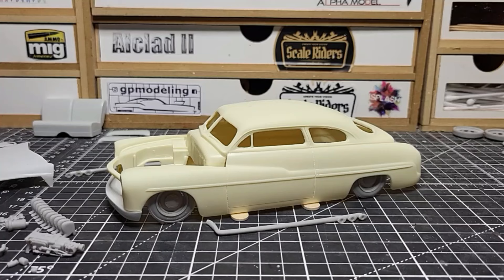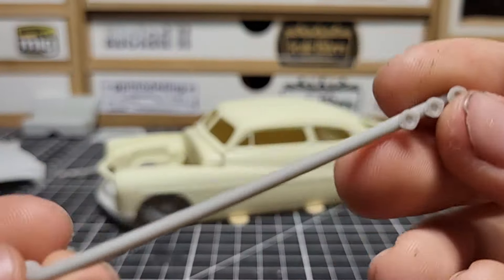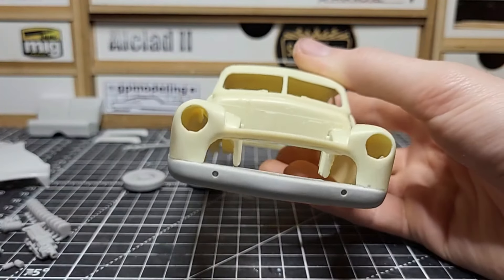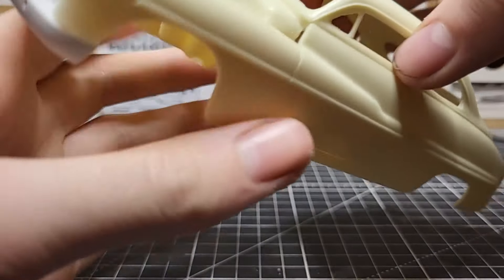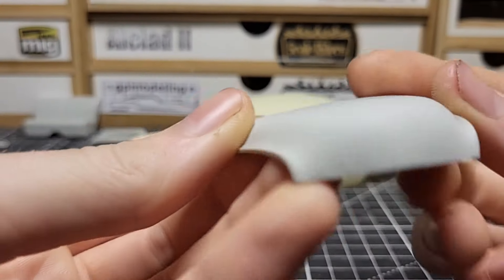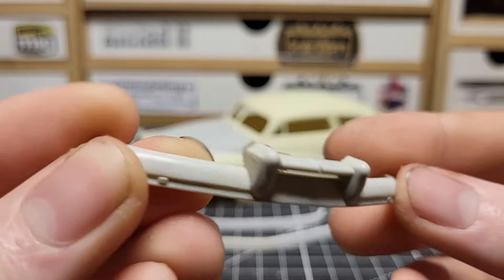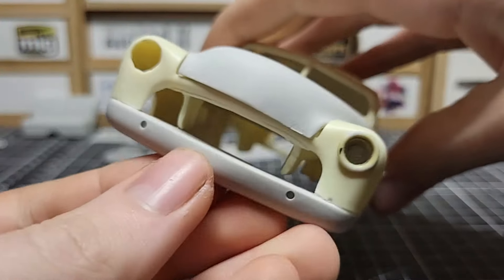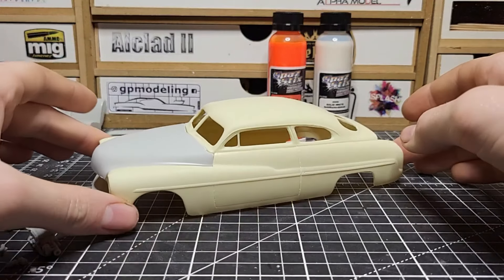AMT 1949 Mercury sedan (update no, 1)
🎨 If you are interested in the pants I use for my skill models check them out here.

🖌 Airbrush I am using and settings.
•Airbrush Mr Hobby proton boy lwa trigger type
•Needle size 0.5mm
•PSI 5 to 10

On this channel I do all types of videos for scale models. To, how to's, unboxings, reviews, tips and tricks, and a whole lot more.

Contact 📌 me through my social medias or email